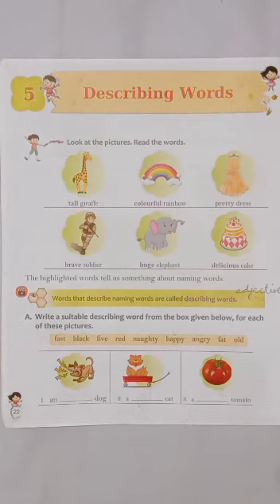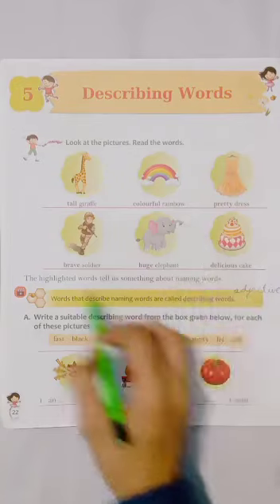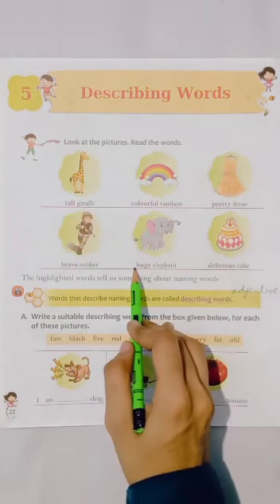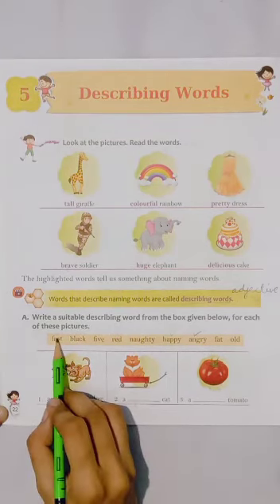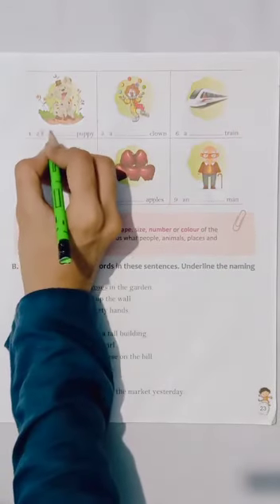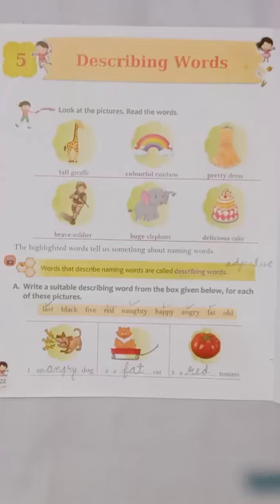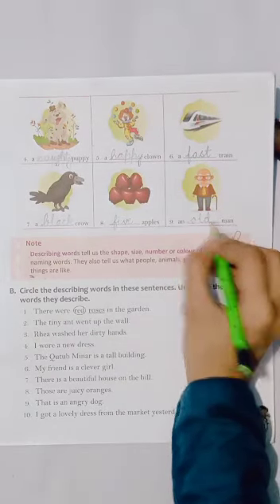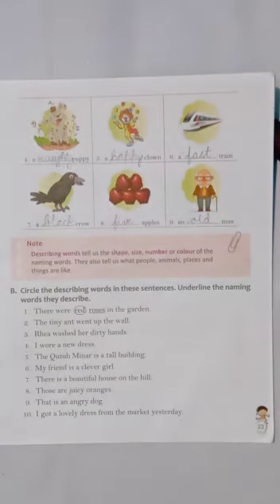Eng Grammar- Ch-5 (Describing words) Part-1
Page no. 22 and 23
Class -1